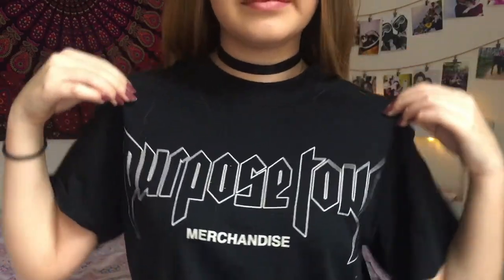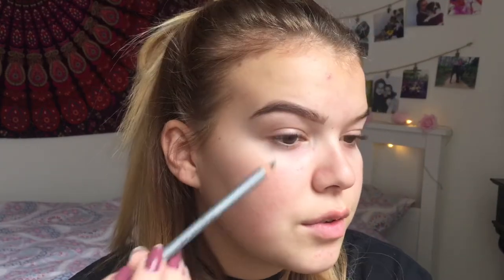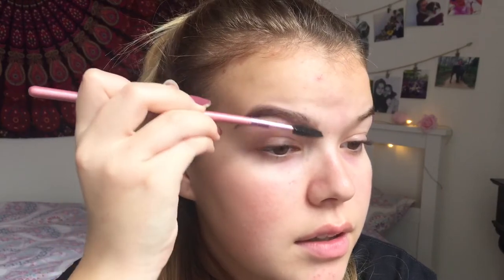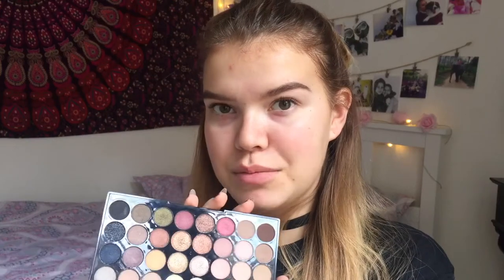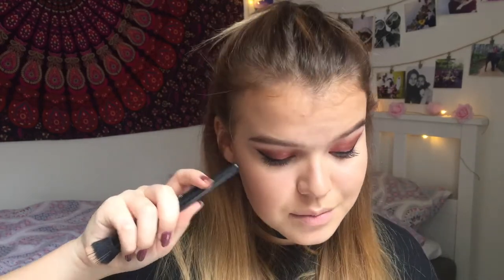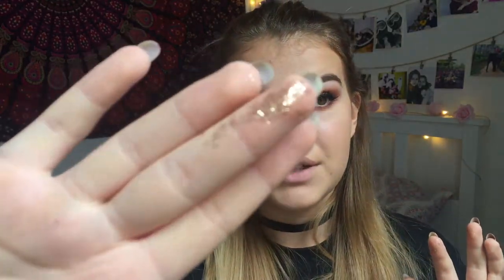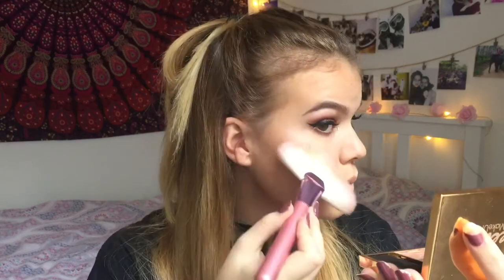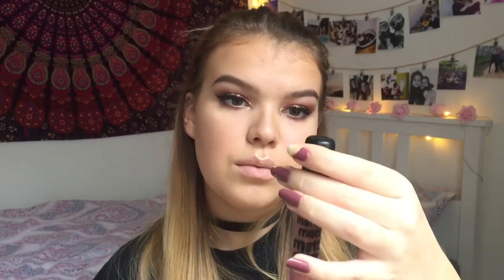Full Face First Impressions! | Glitter Burgundy Makeup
Hey!
I really hope you like this makeup look because I kind of fell in love with the glitter! I know I said I was going to do a room tour btw, but I wanted to film these videos first so I'm still working on the room tour! Hopefully it will be my next video